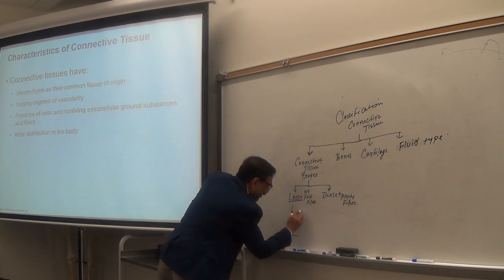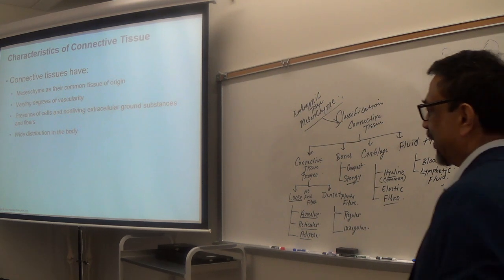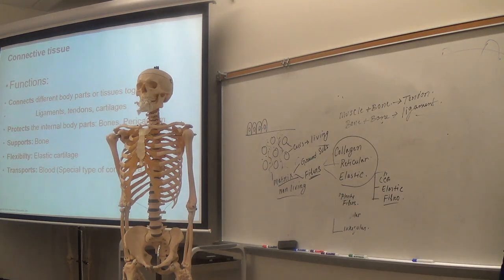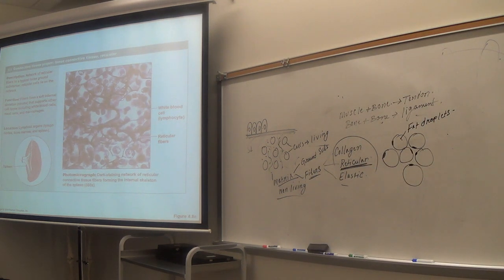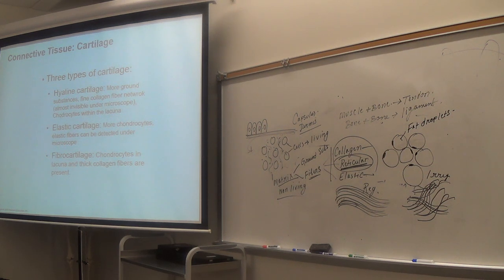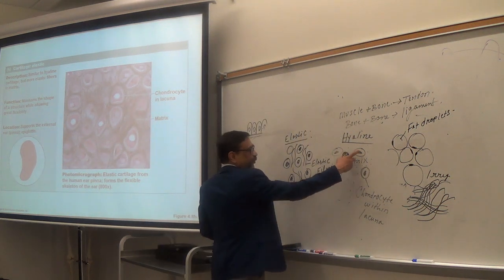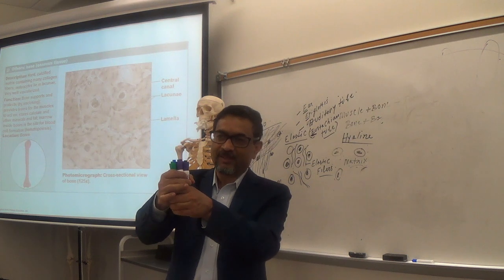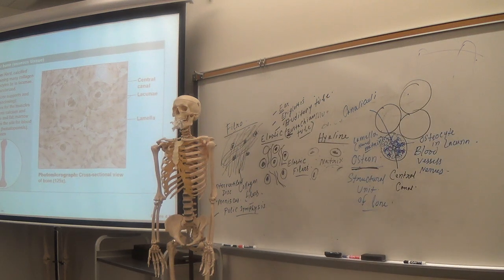Tissue 2 Coonetive